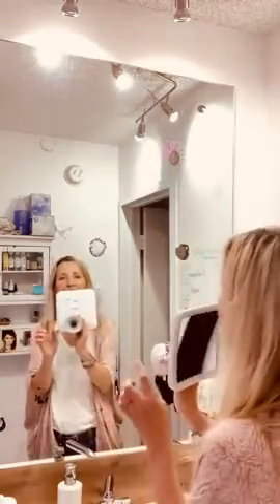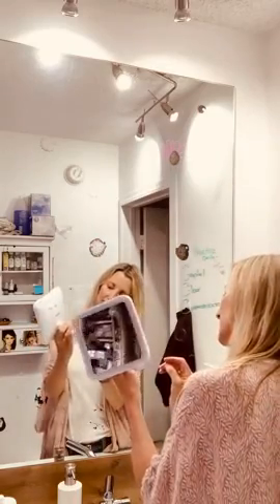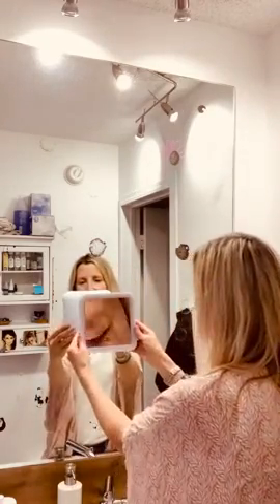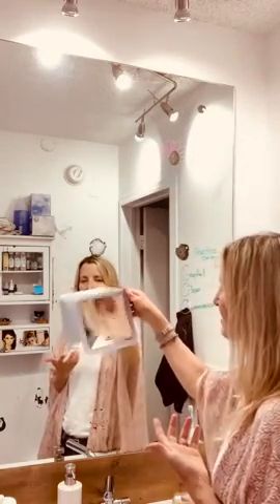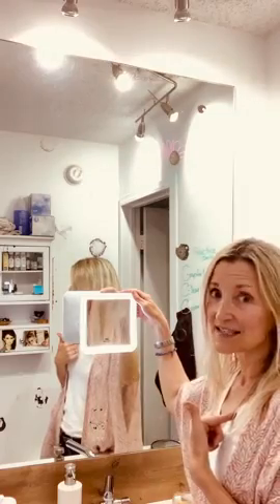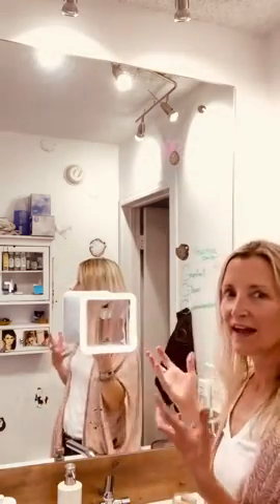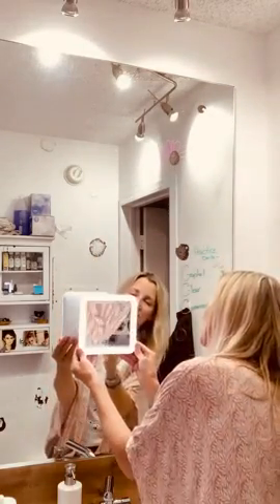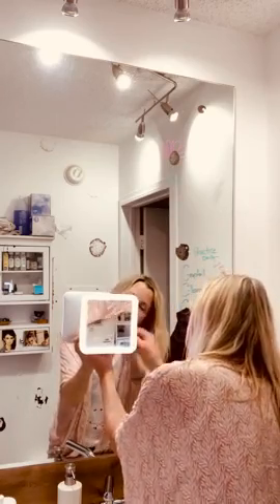Magnifying Lighted Makeup Mirror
✅ 10X MAGNIFICATION MIRROR – The MTORED Mirror has been designed to provide powerful 10X magnification and non-distorted images that are optimally seen at a distance of 5 inches, allowing you to view specific areas of your face up close. It has been specially crafted to assist with makeup application and personal grooming, making it easier for users put in contact lenses, apply false eyelashes, view clogged pores and blemishes.
✅ NATURAL WHITE LED LIGHTS - The magnifying mirror utilizes natural white light from environmentally friendly LEDs that provide additional illumination and help reflect real colors. The light source around the LED mirror eliminates shadows during your skincare routine. The mirror is equipped with 16 of advanced led beads, lighting up the gloomiest areas for your makeup at night and also protect your eyes under a soft, not glaring light.
✅360° ROTATION & POWERFUL SUCTION CUP - The flexible mirror can rotate 360° allowing you to obtain the best viewing angle. Strong suction cup locks the mirror firmly onto any smooth, clean, flat surface, including glass, ceramic, porcelain, enamel, acrylic, fiberglass, or polished marble. The mirror attaches to tables, walls, windows, and even larger mirrors such as your bathroom mirror.
✅ COMPACT & PORTABEL TRAVEL READY - Elegant in appearance, the cosmetic makeup mirror has a beautiful, glossy white shell, a chrome tone, and a stylish modern design. It is very suitable for travel since it is cordless, lightweight, and also suitable for handheld use. Come with an exquisite package, it makes a great gift for friends who are always on the go.
✅TRY RISK FREE!!! - All of our products are rigorously tested and made with love because we believe that you deserve the best. This is why we remove all risk, offering you 90 Days no-hassle Money Back. Get one today and experience the difference that real quality makes!

10x magnifying mirror wall mount
10x magnifying mirror with suction cups
10x magnifying travel mirror
jerdon tri-fold two-sided mirror
10x magnifying mirror hand held
fancii compact mirror
magnifying mirror
natasha denona amazon
empty eyeshadow compact
amazon too faced
amazon magnetic palettes
deweisn tri-fold mirror
wall mounted lighted makeup mirror
lighted makeup mirror walmart
absolutely lush rectangle mirror
lighted magnifying makeup mirror 20x
zadro vs simplehuman
conair double sided oval mirror
best magnification for makeup mirror
vovoly tri-fold cosmetic mirror
hotlife led lighted makeup mirror
countertop makeup mirrors with light
lighted makeup mirror target
vanity planet pose | led travel mirror!
zadro surround lighted glamour mirror
ihome 9 mirror
visage tri fold vanity mirror
standing makeup mirror
danielle 1x 2x travel led makeup mirror
max bright sunlight vanity mirror zadro
conair reflections mirror walmart
lighted makeup mirror bed bath and beyond
lighted shaving mirror for shower
lighted makeup mirror with cord
silhouette led hollywood vanity mirror
ihome 9" double-sided vanity mirror
makeup mirror with lights wall mounted
wayfair vanity mirror with lights
conair lighted makeup mirror